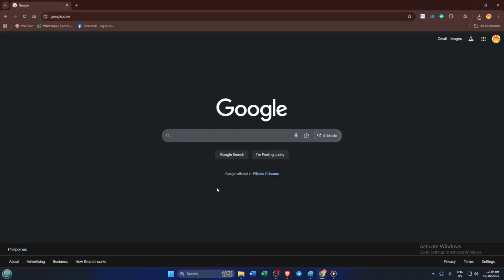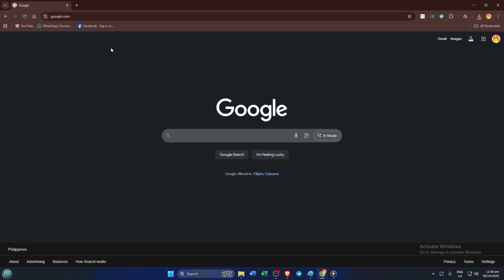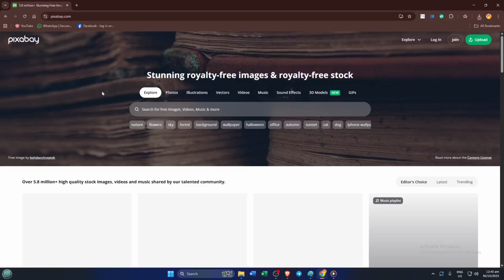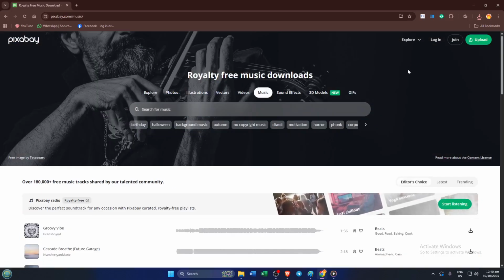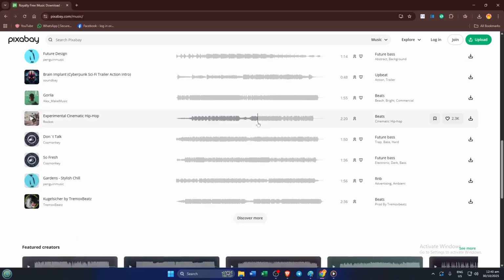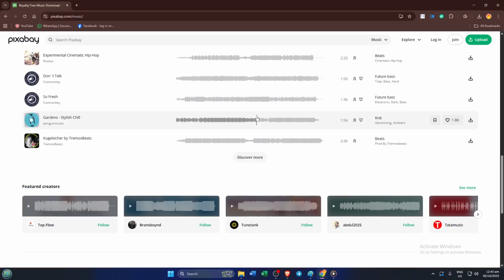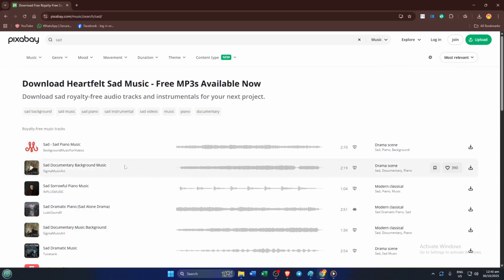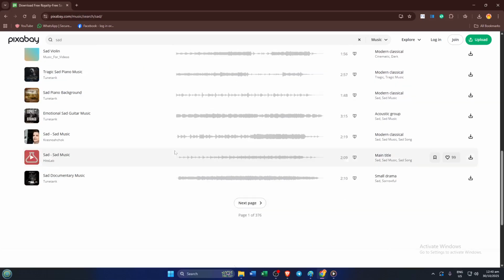How To Download Mp3 Songs Using Chrome (Practical Fix)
💻🎵 Convert and download FULL playlists in minutes! ⏳🚀
Works with YouTube, SoundCloud & more! 🌎✨

Learn how to easily download MP3 songs using Google Chrome in this step-by-step tutorial! Whether you’re using Chrome on Windows, Mac, or the web, we walk you through safe and secure methods to find and save your favorite music.

Features covered include using Chrome’s built-in tools, recommended extensions, and organizing your music downloads. Supported platforms: Windows, macOS, Chrome OS, Android, and iOS (via Chrome browser).